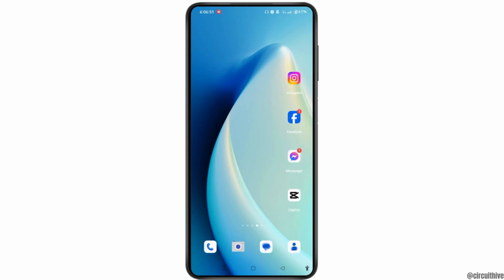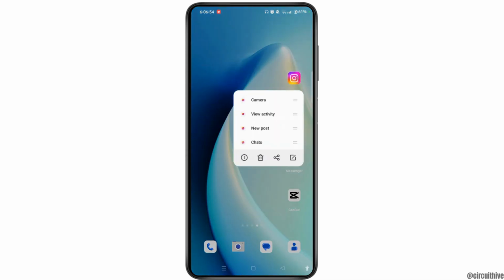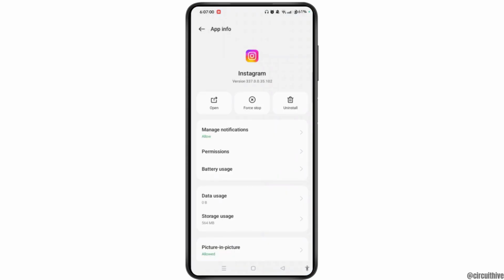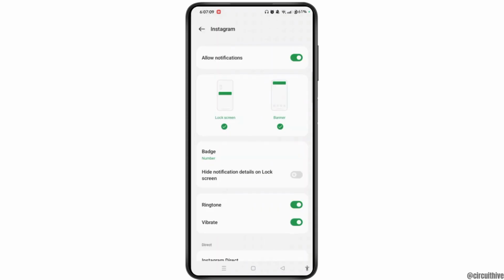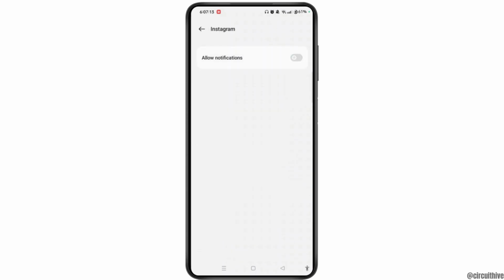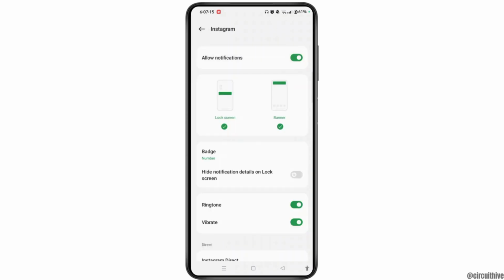How To Hide Instagram Notifications on Android Lock Screen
Learn how to hide Instagram notifications on your Android lock screen with this easy-to-follow tutorial. Keep your notifications private and your lock screen clutter-free by following our simple steps!

In this video, you'll discover how to hide Instagram notifications on the lock screen of your Android device. You'll also learn how to manage and hide notifications from other apps, ensuring your privacy and a cleaner lock screen experience.

Timestamps:
0:00 Introduction
0:25 Step 1: Accessing Notification Settings
0:35 Step 2: Adjusting Lock Screen Notifications
0:50 Step 3: Customizing App-Specific Notifications